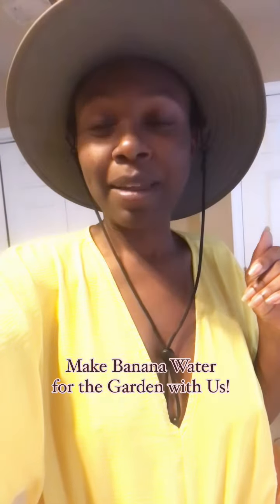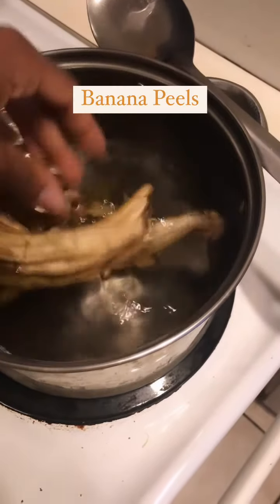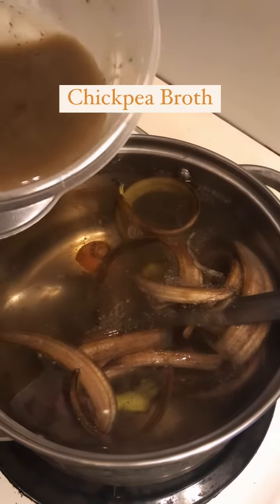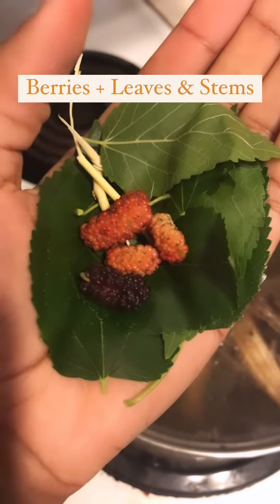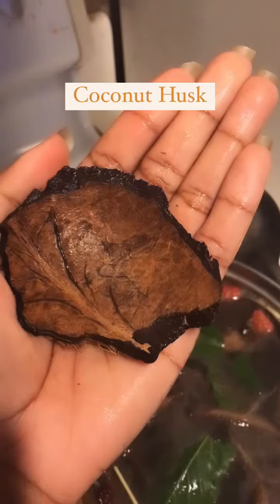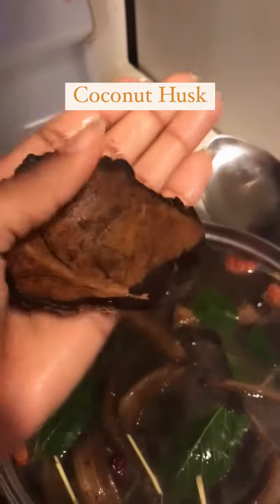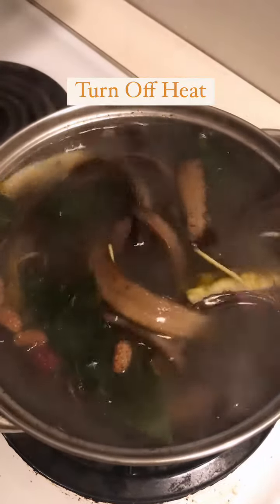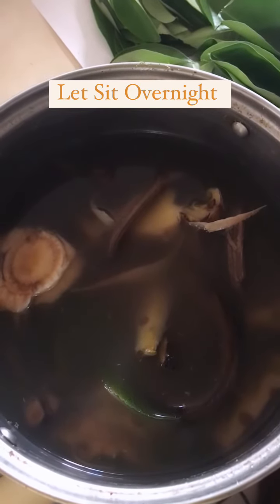Each One Teach One: Banana Water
𝘌𝘢𝘤𝘩 𝘖𝘯𝘦 𝘛𝘦𝘢𝘤𝘩 𝘖𝘯𝘦 - 𝘛𝘩𝘪𝘴 𝘴𝘰𝘤𝘪𝘢𝘭 𝘮𝘦𝘥𝘪𝘢 𝘴𝘦𝘳𝘪𝘦𝘴 𝘰𝘧𝘧𝘦𝘳𝘴 𝘤𝘶𝘭𝘵𝘶𝘳𝘢𝘭𝘭𝘺 𝘳𝘦𝘭𝘦𝘷𝘢𝘯𝘵, 𝘪𝘯𝘧𝘰𝘳𝘮𝘢𝘵𝘪𝘷𝘦 𝘴𝘬𝘪𝘭𝘭 𝘴𝘩𝘢𝘳𝘦 𝘳𝘦𝘦𝘭𝘴 𝘧𝘳𝘰𝘮 𝘰𝘶𝘳 𝘣𝘦𝘭𝘰𝘷𝘦𝘥 𝘴𝘵𝘢𝘧𝘧 𝘢𝘯𝘥 𝘣𝘳𝘰𝘢𝘥𝘦𝘳 𝘤𝘰𝘮𝘮𝘶𝘯𝘪𝘵𝘺

Soul Fire community member, Jakaila, is generously sharing a simple and nourishing Banana Water recipe to fertilize our plants today!

Just like we nourish our body, we have to nourish our plants. Banana peels are packed with fiber, magnesium, and potassium that can be used as fertilizer + compost tea.

One of the most important ingredients in this recipe is the song Jakaila sings to infuse the water with blessings and intention.

When we take care of our plants, they take care of us.

* Chickpea broth Ingredients include: Pre-soaked chickpeas, cinnamon, oregano, thyme, basil, lemon peel, and distilled water.